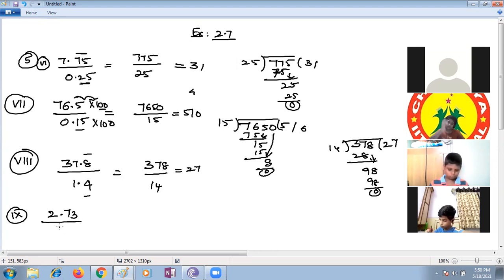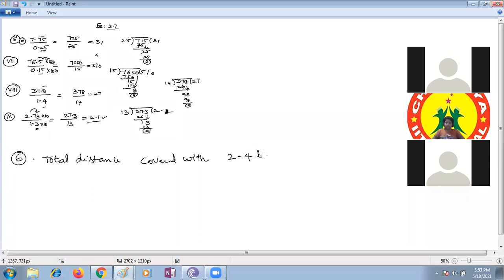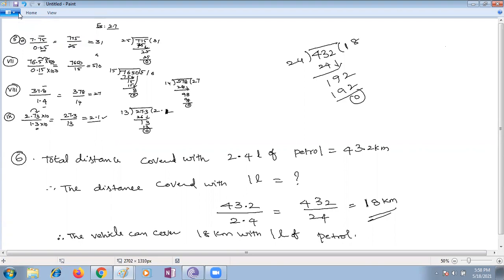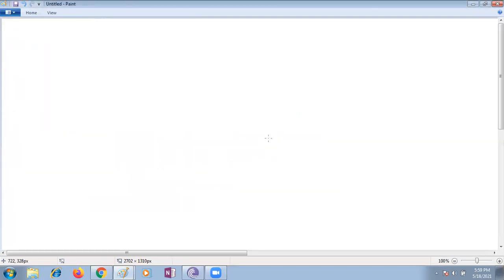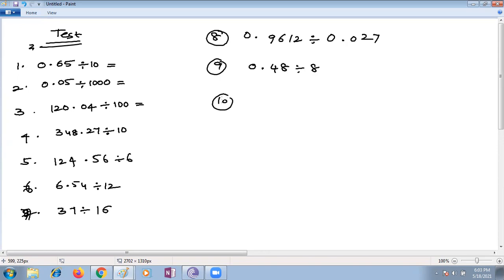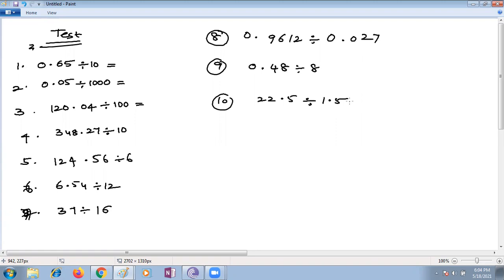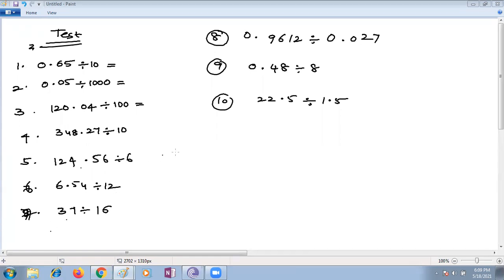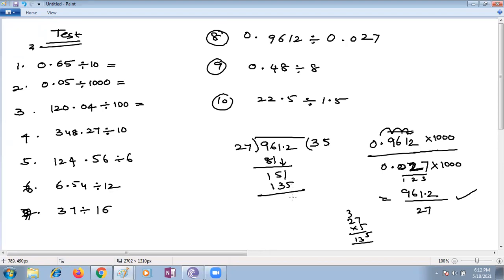class7 decimal division session2 dated 18 05 2021